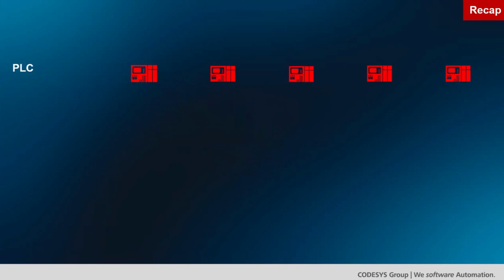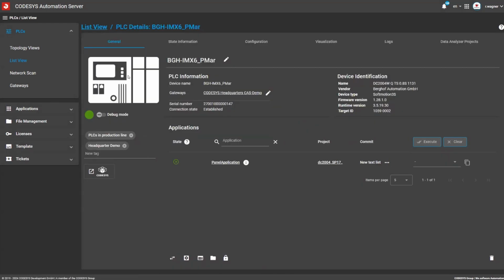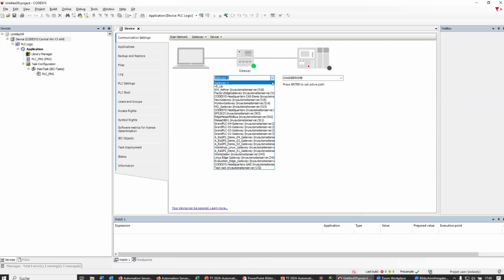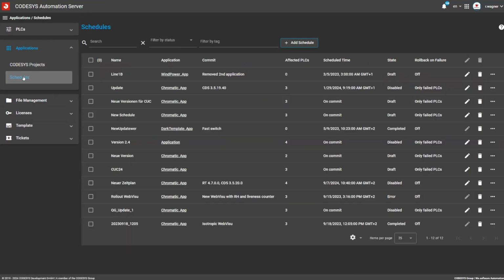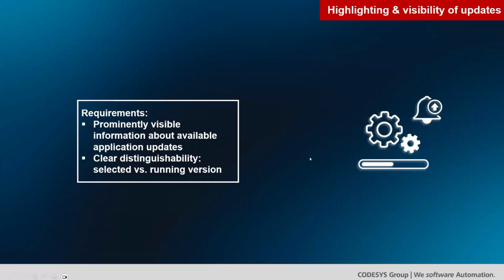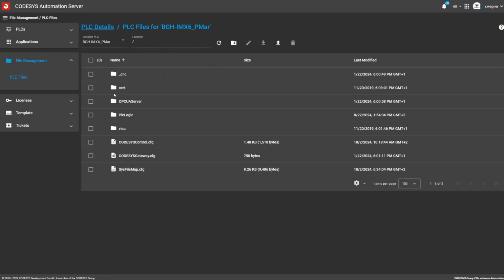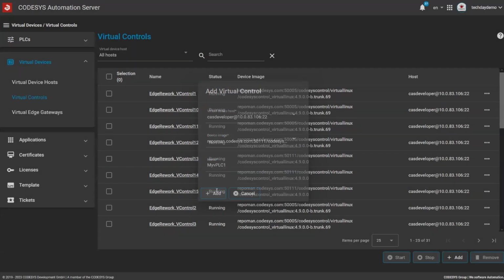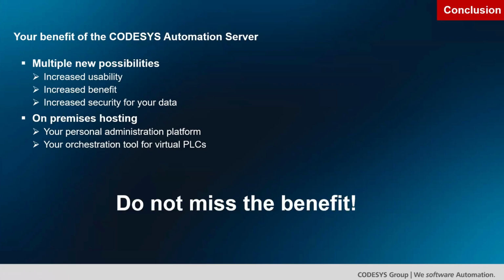CODESYS Deep dive | CODESYS Automation Server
Presented by: Roland Wagner, CODESYS Group